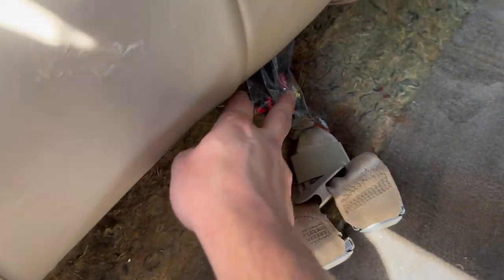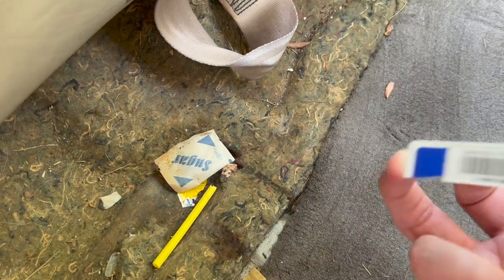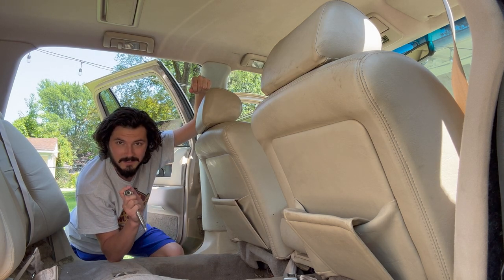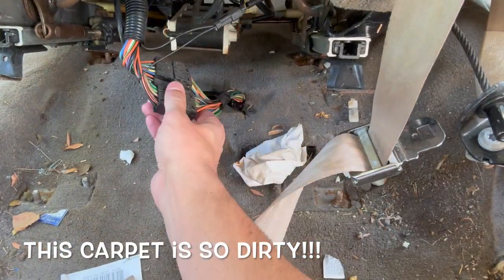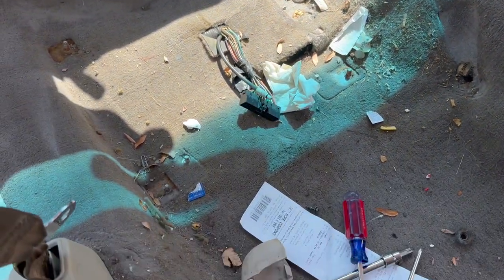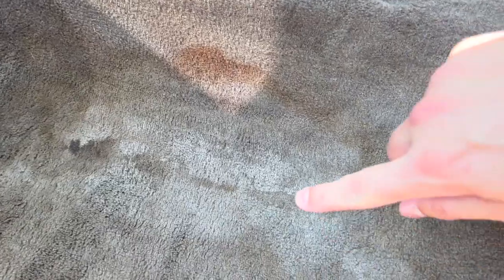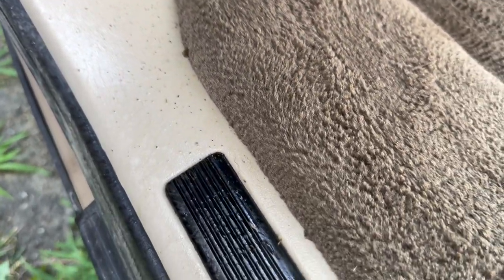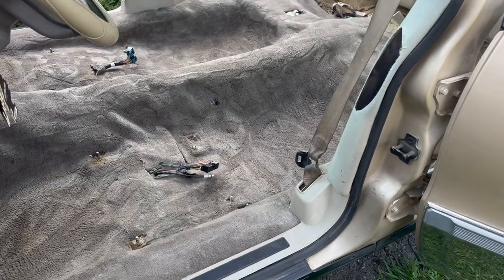Cleaning the Cab of an Old Caddy - Project Goldmember Part Deux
Here we go! Second video of the 1994 Cadillac Fleetwood Brougham – T-Dawg is going for a deep clean on this bad boy, taking it from a stankville dirty monster to clean and crisp Caddy Goldmember!!!

Don’t forget to check back and see the progress- she’s a beaut!!!

Cleaning Brush for Drill =
Pump Sprayer =
Chemical Guys Total Interior Cleaner =
Chemical Guys Leather Cleaner Kit =

Check it out and let us know what you think!!!